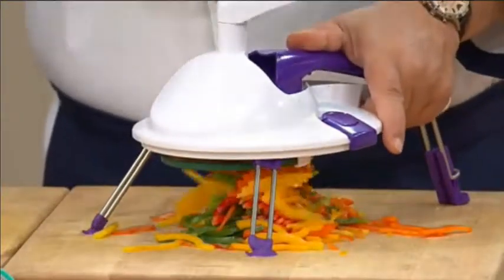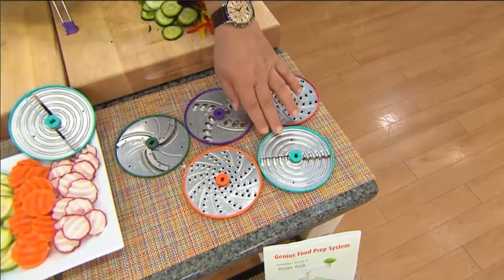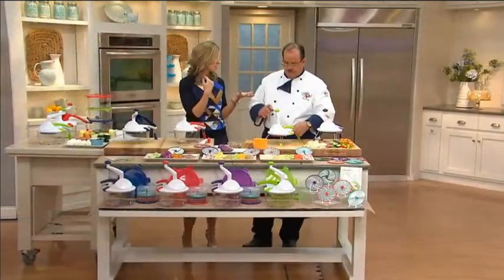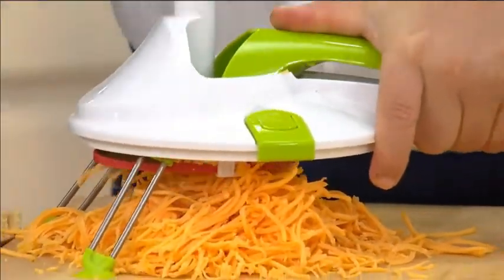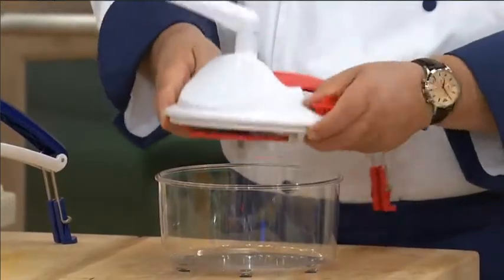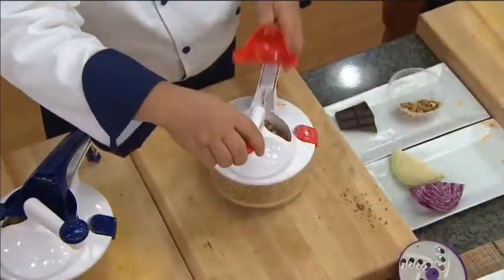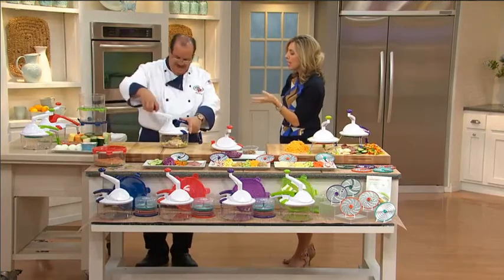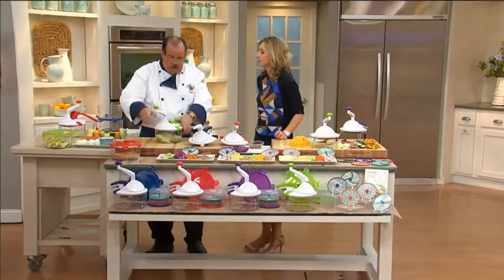미국 QVC - 토네이도쿡